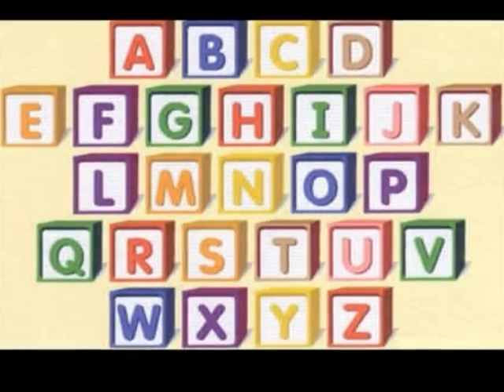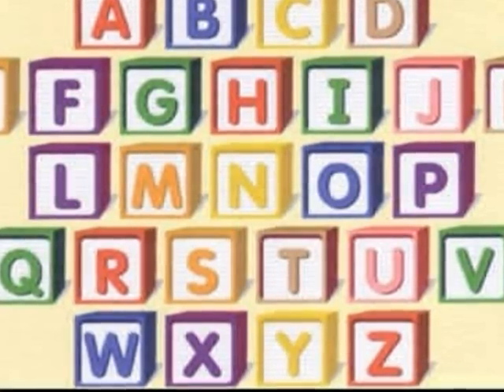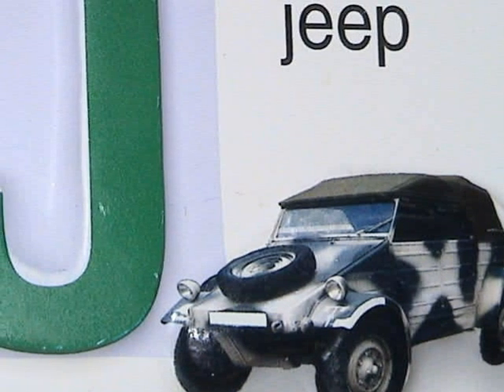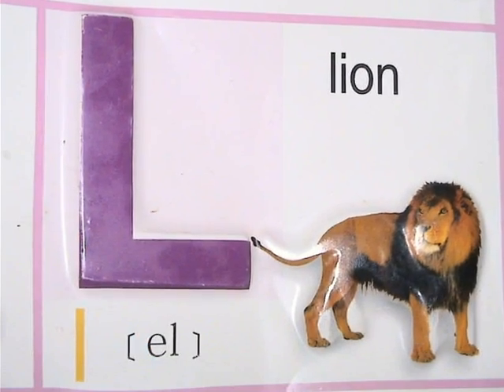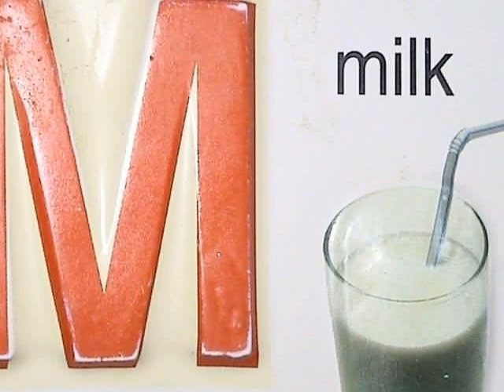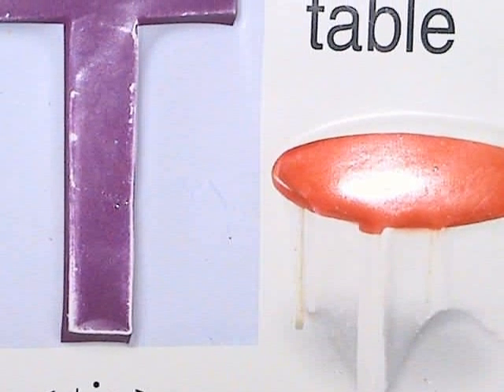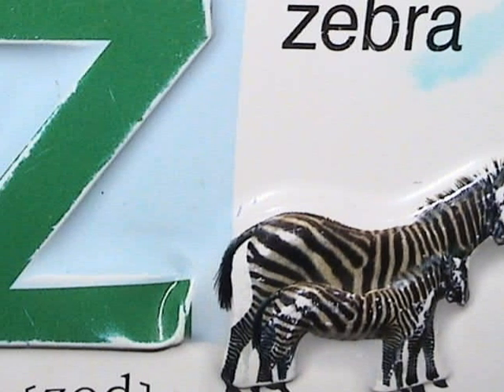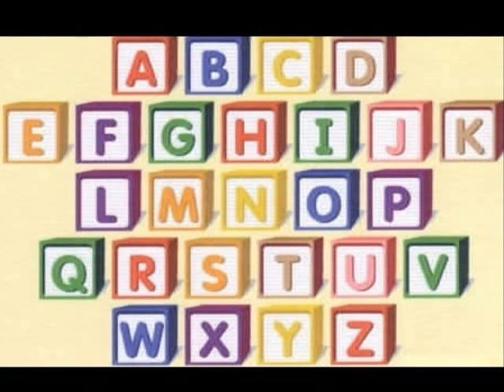Alphabet for kids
Learn the sound of letters in the alphabet